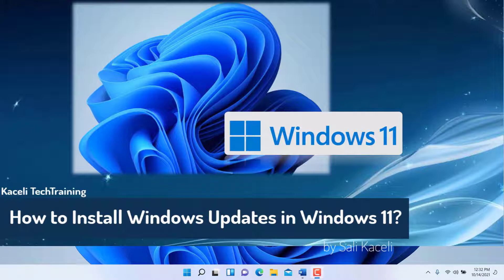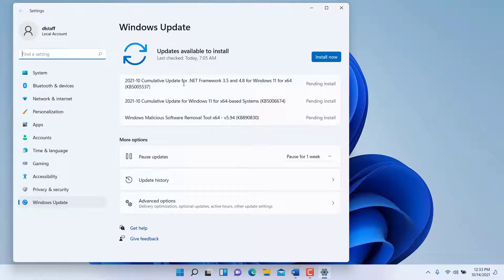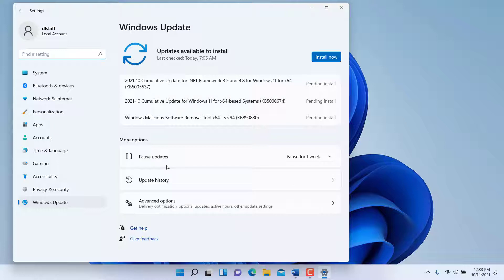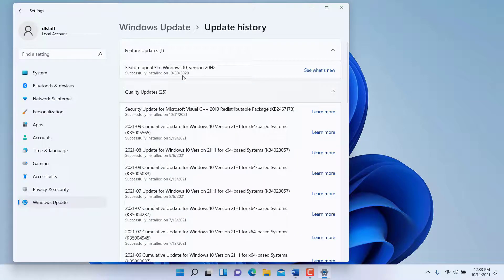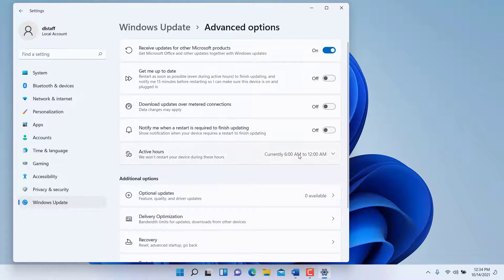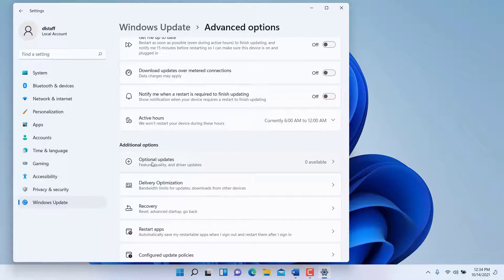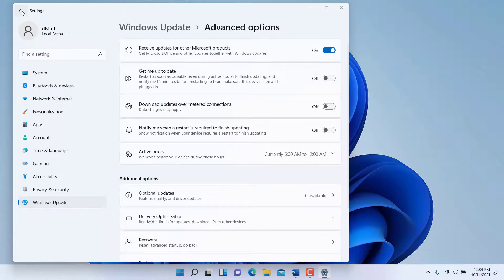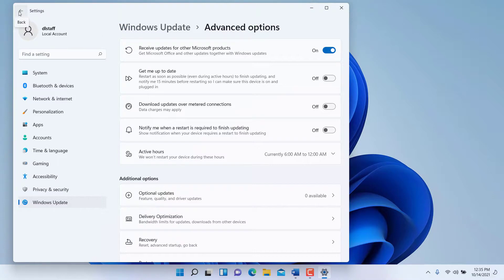How to Update Windows 11 from Windows Update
A step-by-step guide on how to install system and security updates in Windows 11. Steps include: type Windows Updates in Search, click Check for updates.